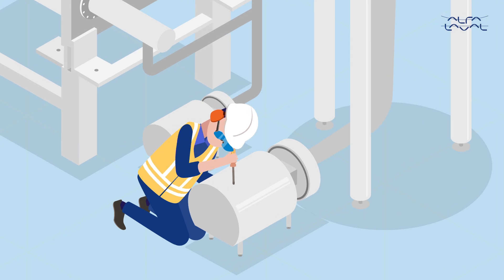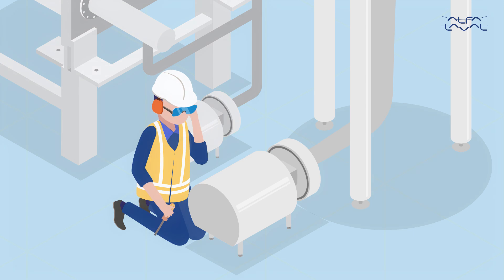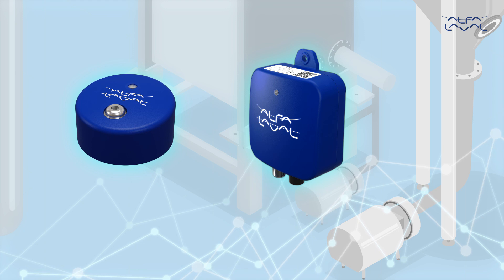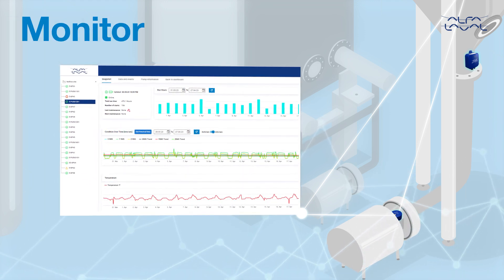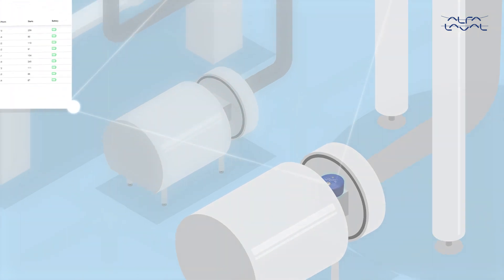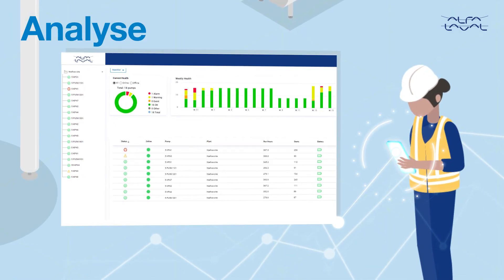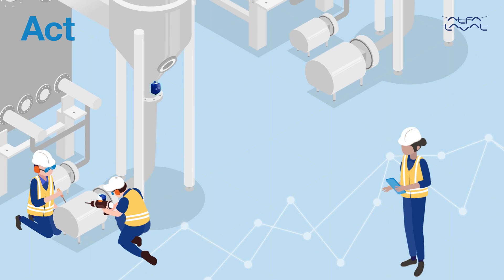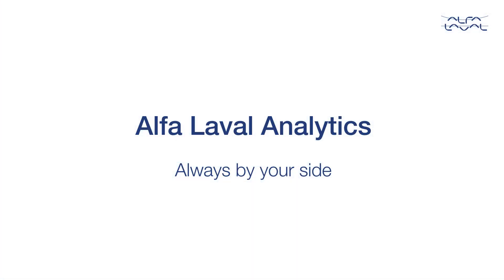Alfa Laval Analytics for online condition monitoring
Alfa Laval Analytics for online condition monitoring collects and analyzes pump vibration data around the clock. The philosophy behind developing the AI-based solution has been to create peace of mind for plant operators and management.

Analytics helps detect potential machine failure before it occurs and diagnose the root cause. It empowers condition-based maintenance, prevents unplanned downtime, extends the lifetime of valuable assets and helps you achieve your sustainability goals.

➡️ Read more about how you can enable predictive maintenance with Alfa Laval Analytics